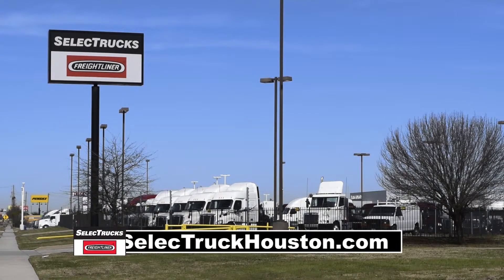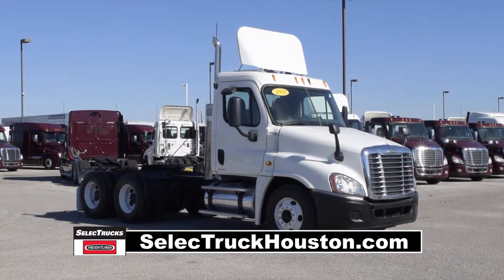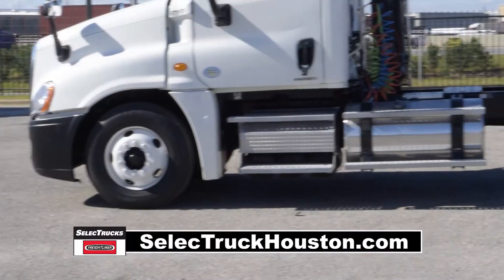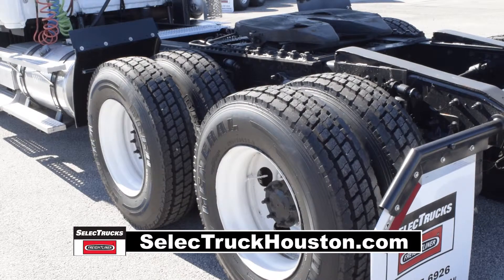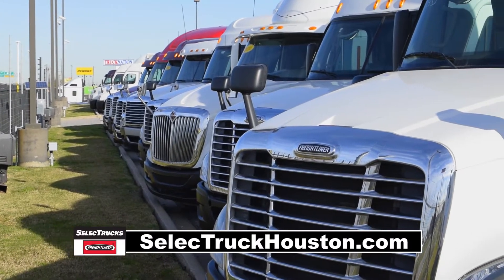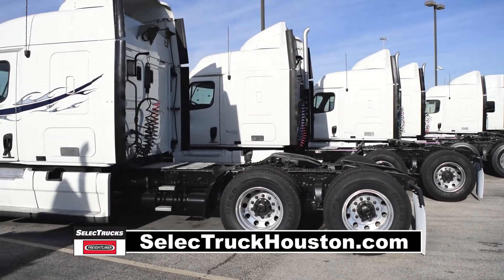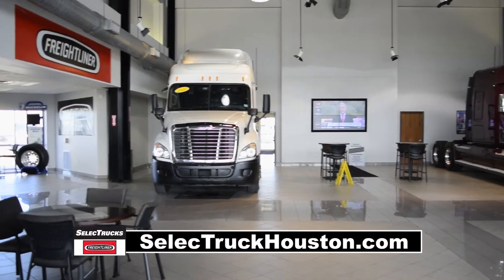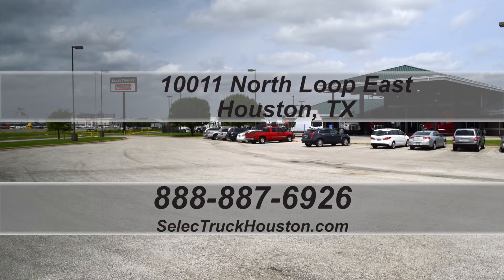Cascadia Freightliner Pre-Owned